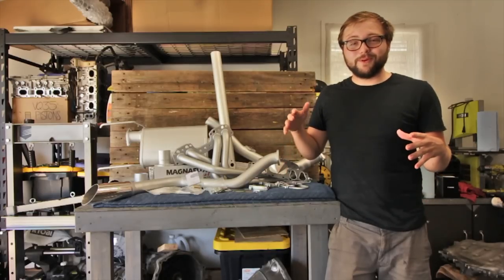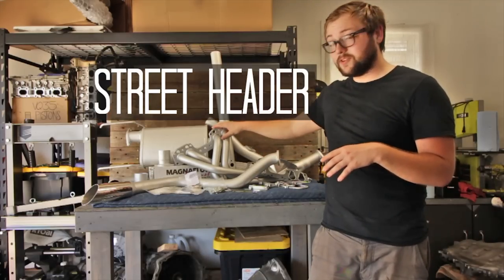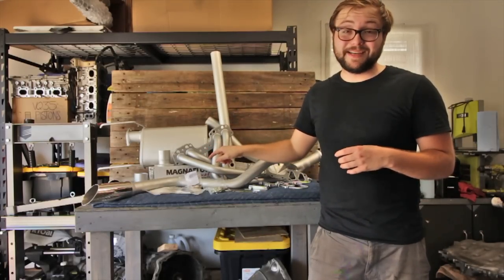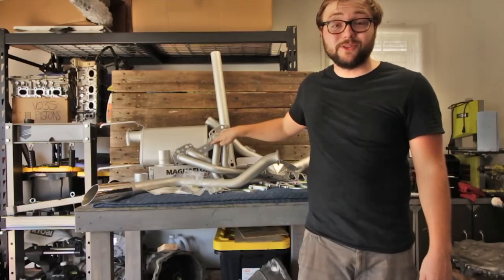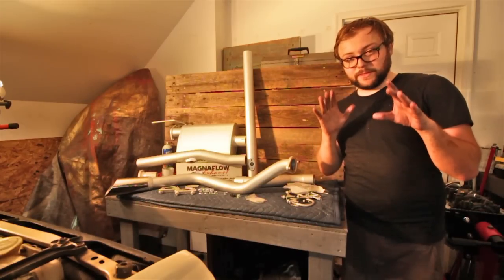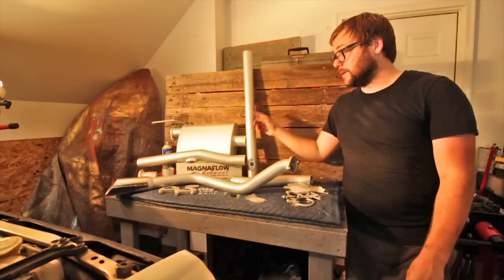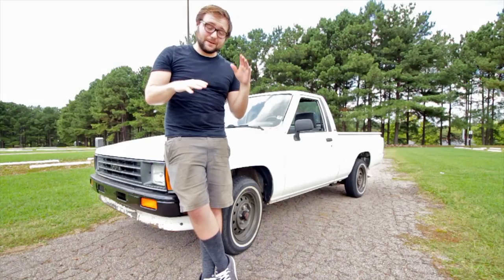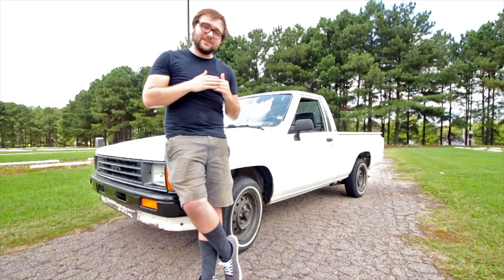LCE Performance Exhaust Install on 22R Toyota Pickup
Installing LCE Performance's Street Header and ProFlow exhaust system on the Toyota Pickup. This video shows the entire install process and explains the LCE Performance system in detail.

Soundclip- @13:49